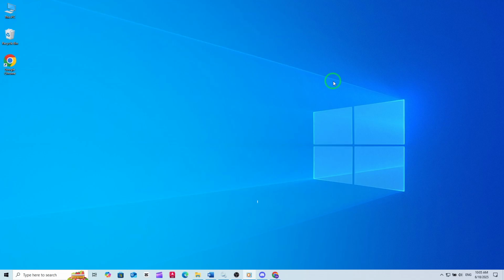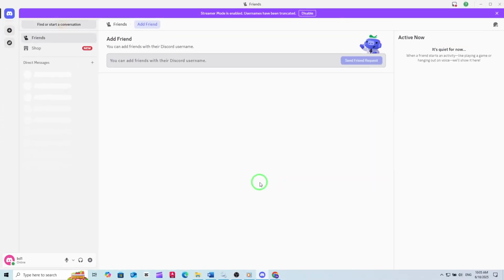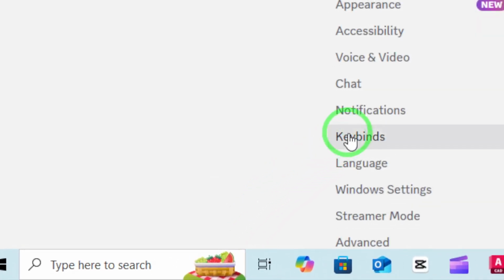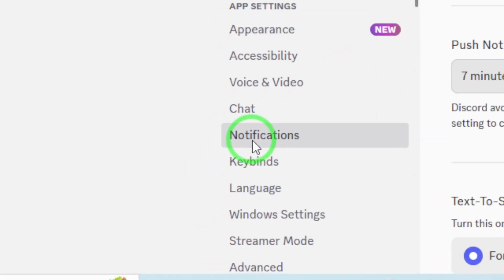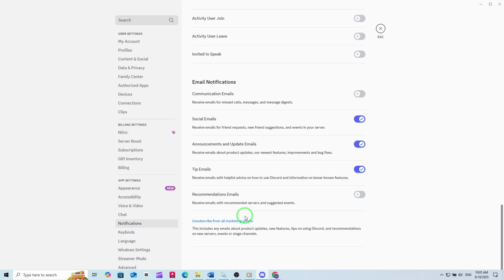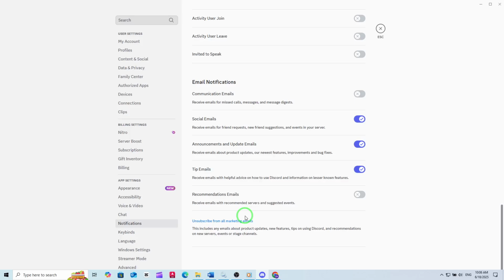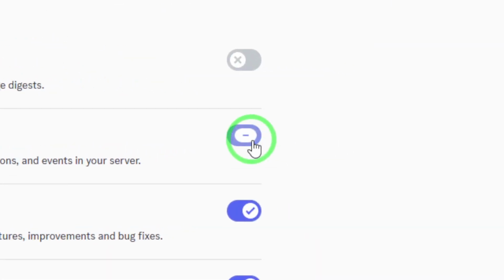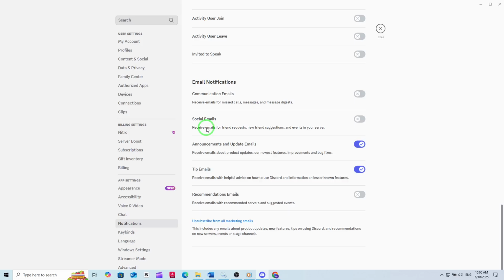How To Disable Social Emails Notifications On Discord App On PC (New Update)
Learn how to disable social emails notifications on Discord app on PC with the new update. This step-by-step guide will help you turn off Discord’s social email notifications so you can keep your inbox clutter-free and stay focused while using Discord on your computer. Follow these easy instructions to manage your Discord email notifications and stop receiving unwanted social emails.

1. Open Discord app on your PC.

2. Click on the Gear icon at the bottom left corner.

3. Enter the Notifications section.

4. Under Email Notifications, disable Social Emails.

If you’re looking for how to stop Discord social emails or want to manage Discord notification settings after the latest update, this video covers everything you need. Disabling social email notifications on Discord helps you control your alerts and maintain privacy. Watch the full tutorial for a quick walkthrough on how to turn off Discord social emails notifications on PC with the updated Discord app-
Timeline:
00:00 Start
00:12 How to do it
01:05 End